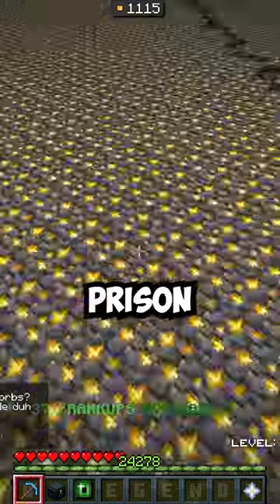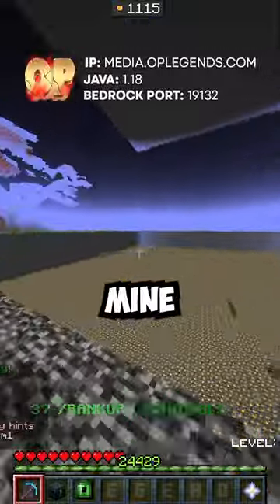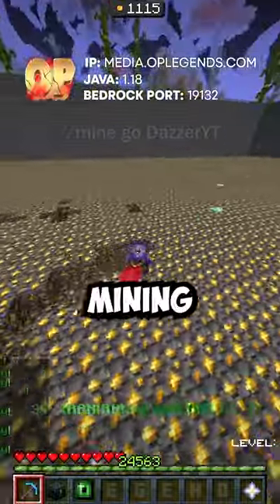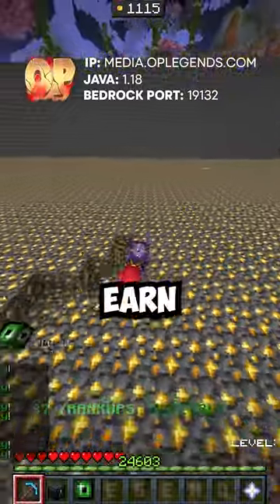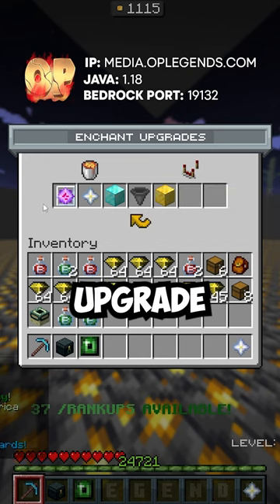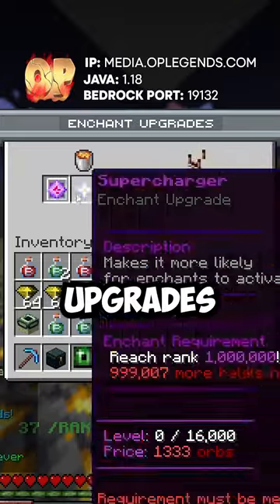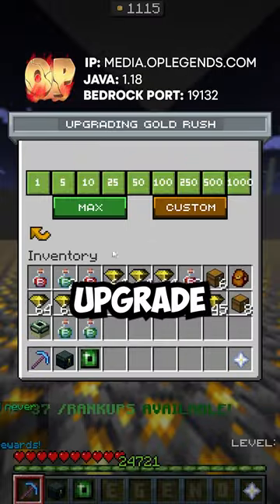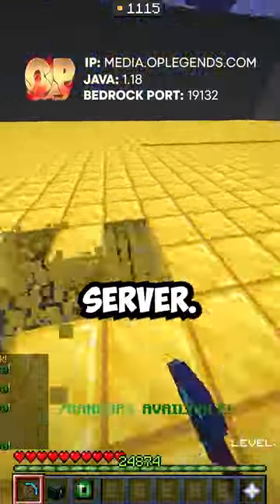these secret enchant page can make millions on minecraft prisons server...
Today we are on the OPLegends minecraft op prison and minecraft skyblock server. Minecraft prison and minecraft skyblock are fun competitive minecraft gamemodes where you build op money making method farms and learn how to become the best player on minecraft op prison server or minecraft skyblock server.